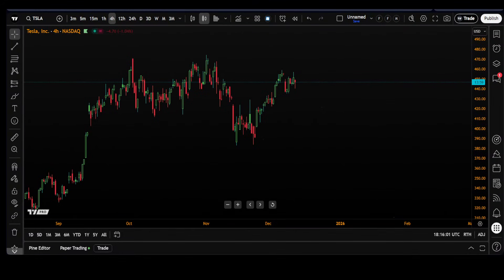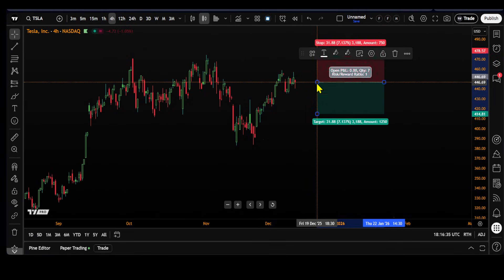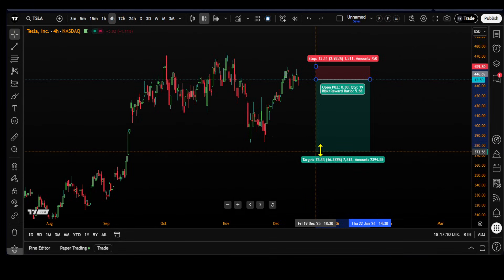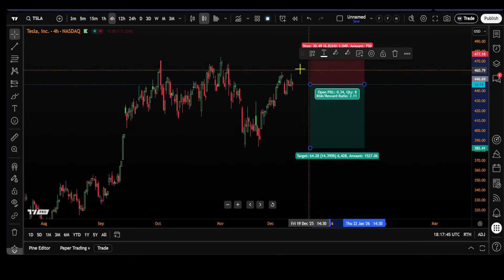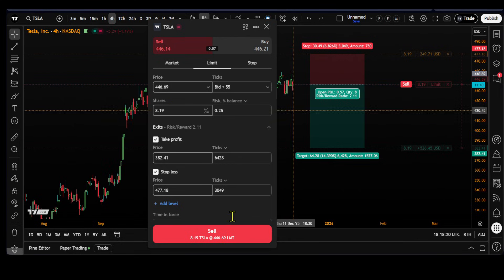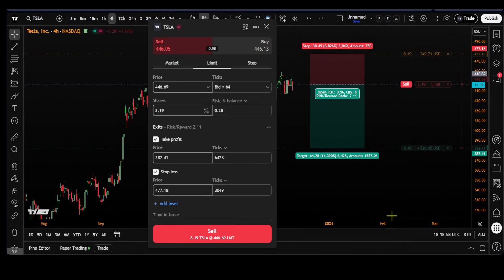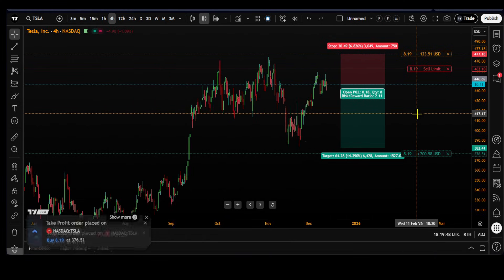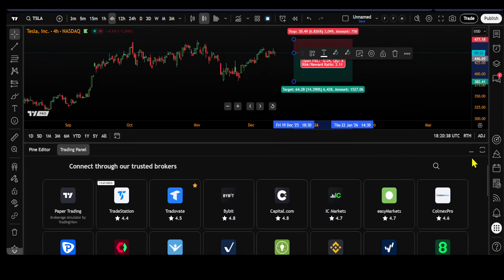How to Place Limit Orders Using the Position Tools on TradingView: Tutorial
The Long and Short Position tools calculate your risk-to-reward ratio once drawn on the chart. This feature will now allow you to place a limit order using these tools which are available via TradingView chart trading — our unique feature allows you to place trades while charting with your favorite brokers or by using our risk free trading simulator.
Key points:
- Learn how to use the Long and Short Position drawing tools
- Learn how to adjust your order values directly from your chart
- Explore available brokers to start trading on TradingView
Explore our educational articles:
Timestamps:
00:00 Intro
00:20 Where to find Long/Short Position drawings
00:32 How to use and read Long/Short Position drawings
01:45 How to place a limit order
02:20 Risk-free trading simulator
02:57 TradingView chart trading
03:35 Verified brokers
@TradingView is the only official TradingView YouTube channel.

Get $15 for every friend you invite to join our globally-minded community